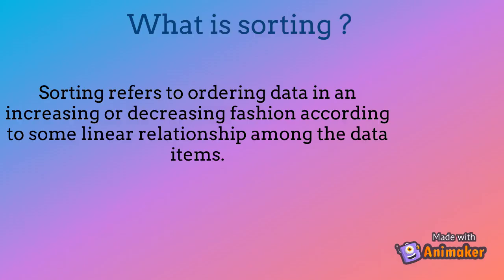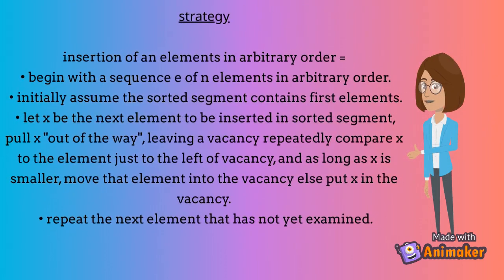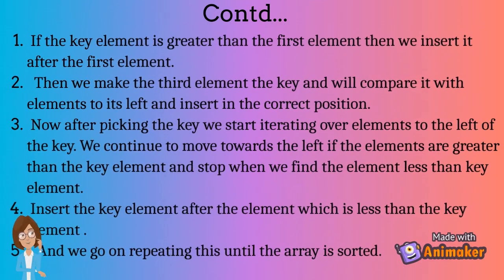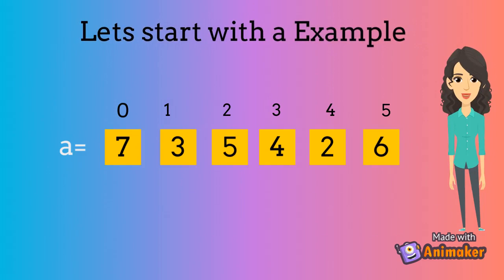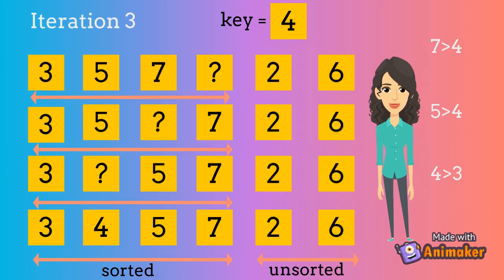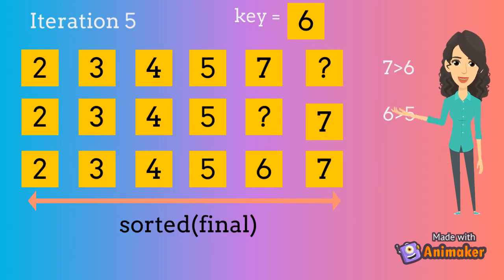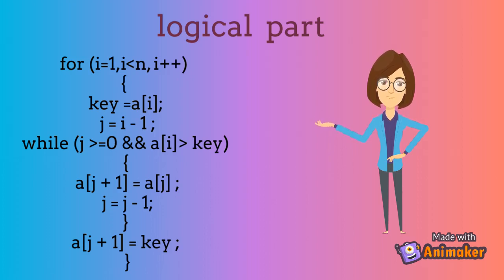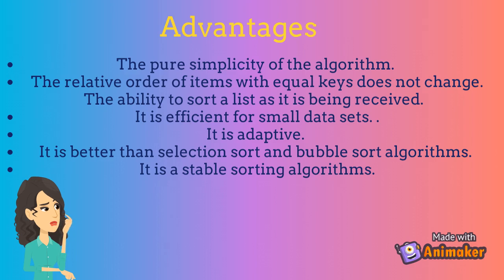DSA||INSERTION SORT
By
Pranali Latthe
Manasi Gurav